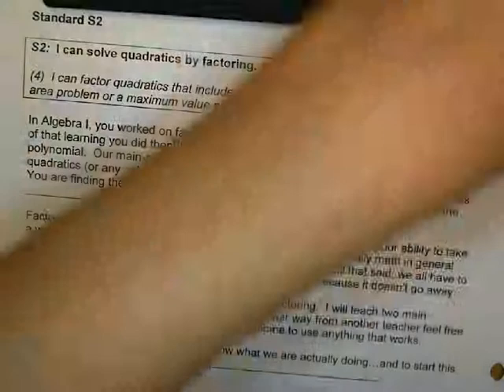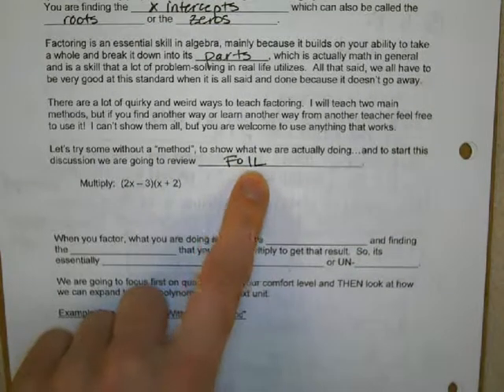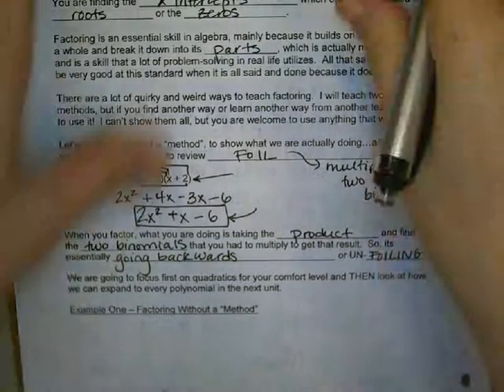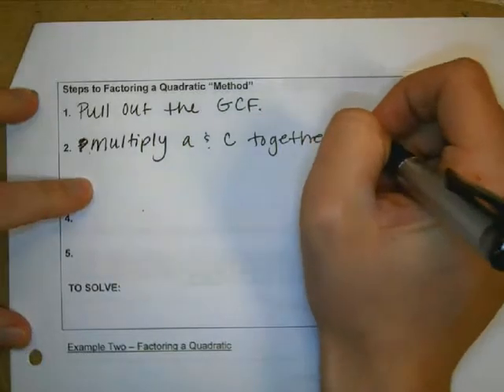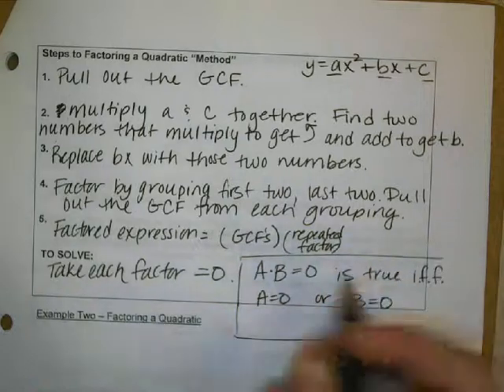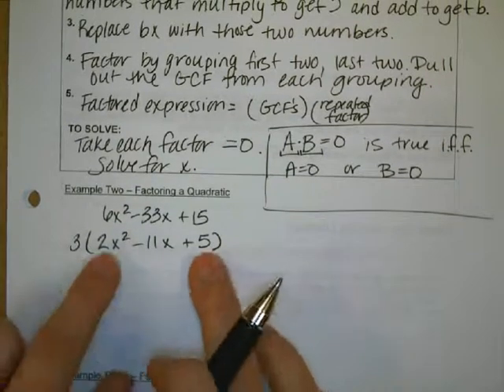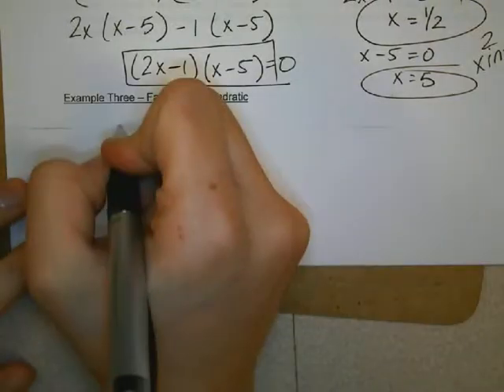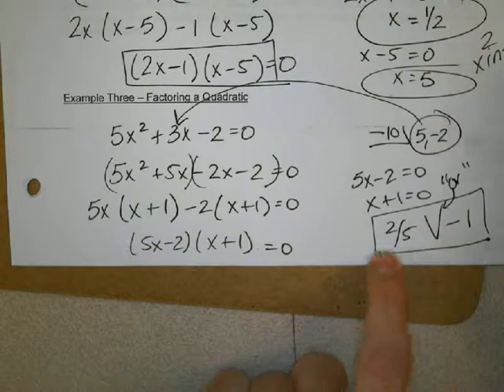S2 unit2 honors